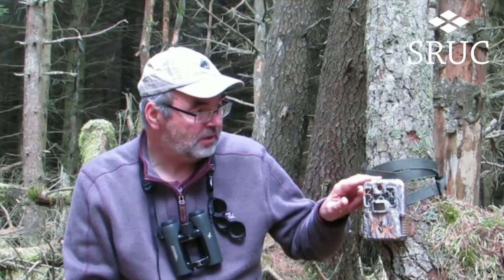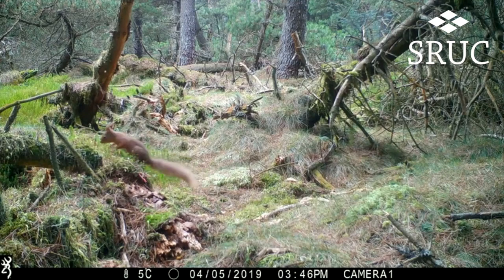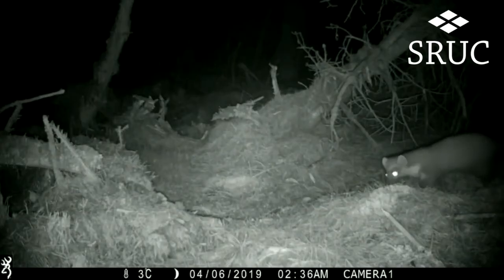SRUC Aberdeen Wildlife & Conservation Management lecturer Nick Littlewood on camera trapping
Wildlife and conservation Management Management lecturer Nick Littlewood talks about one of his favourite skills camera trapping